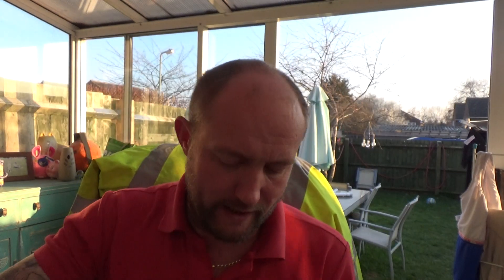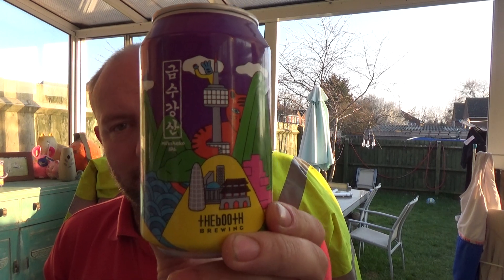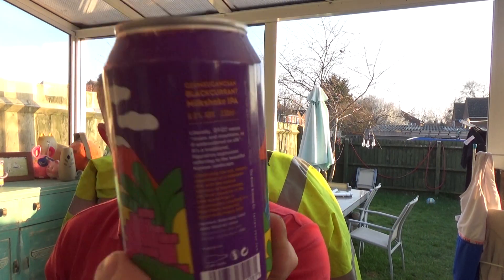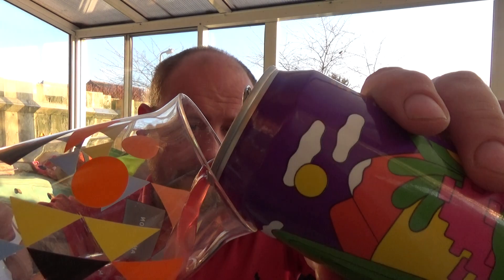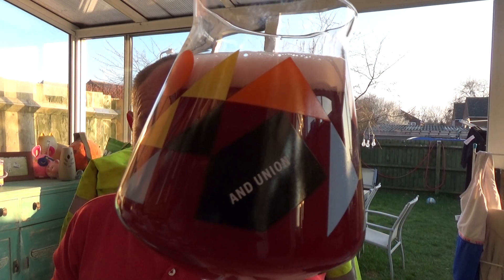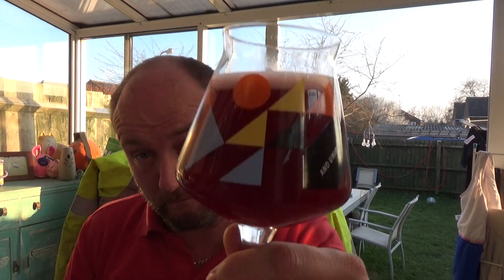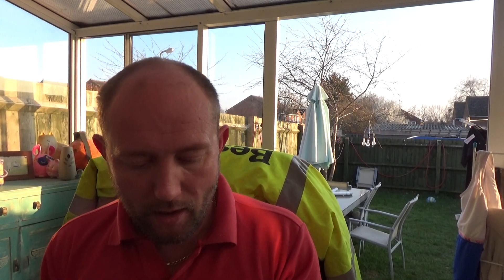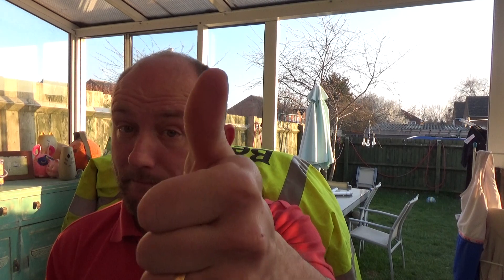Booth Brewing ( Beer52 Korean Box ) | Blackcurrant Milkshake IPA